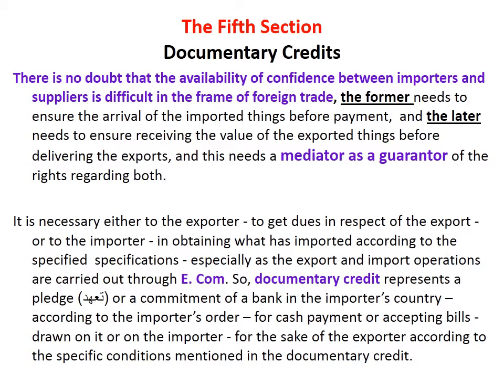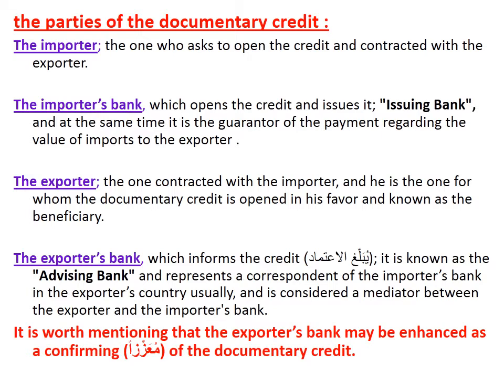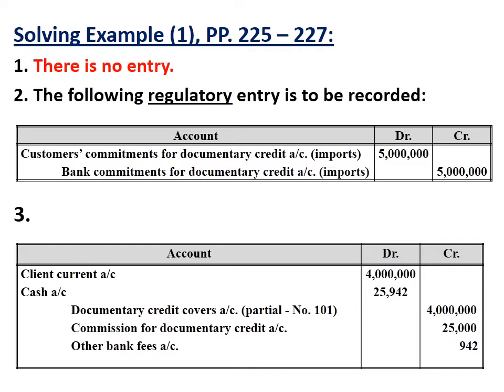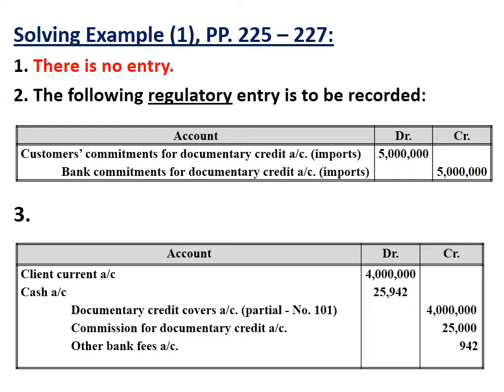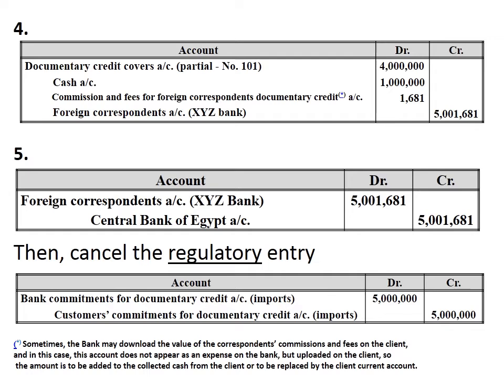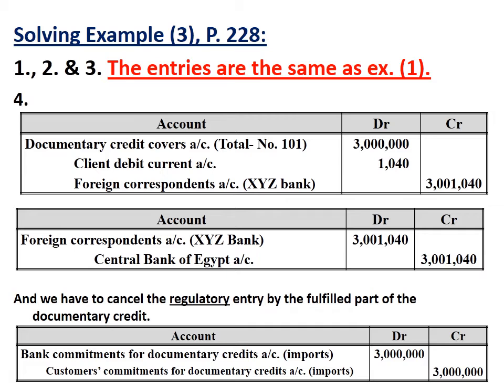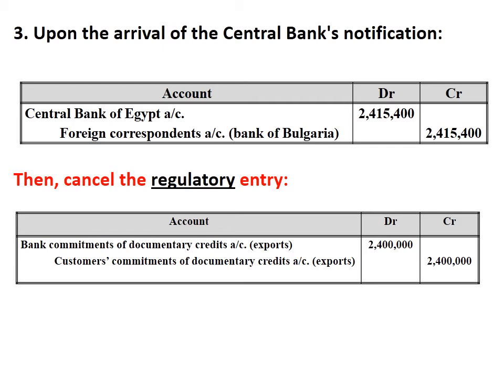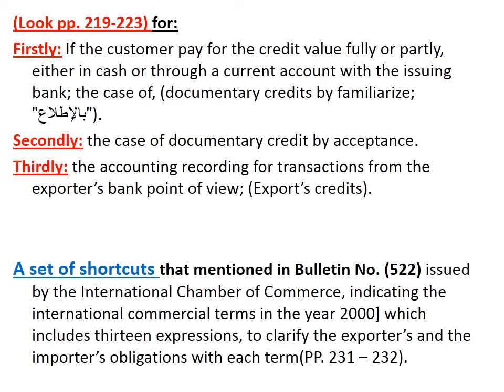محاسبة منشآت مالية Bank Accounting, Lec of Mon 6 4 2020